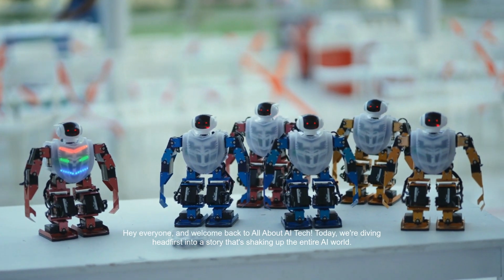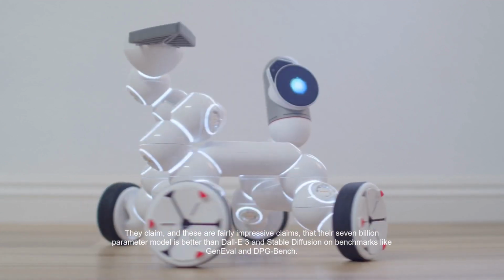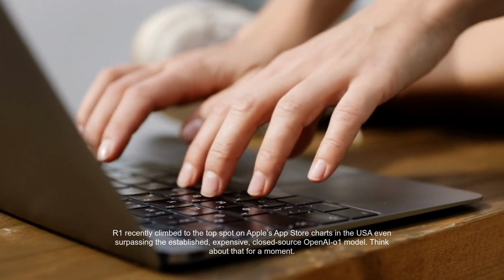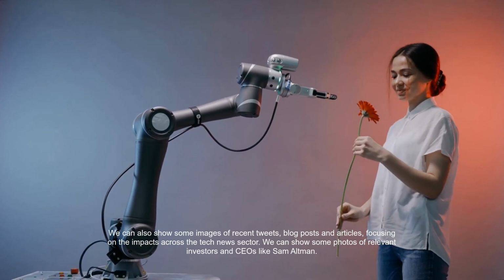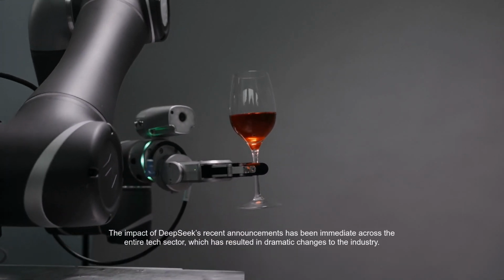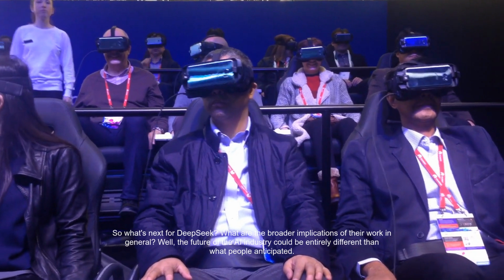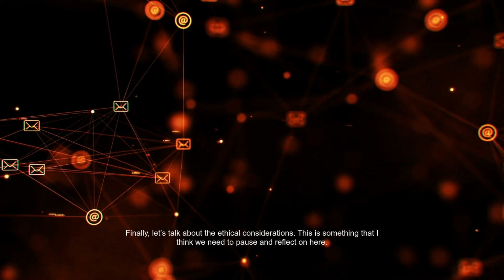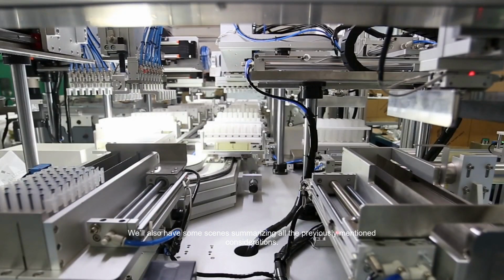DeepSeek's AI Revolution: Outperforming OpenAI and Disrupting Big Tech [Janus Pro & R1]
Hey tech enthusiasts! Get ready for a deep dive into the world of AI, specifically DeepSeek's game-changing AI models! We're breaking down how DeepSeek's Janus Pro image generation AI and R1 reasoning model are not only outperforming industry giants like OpenAI and challenging the established order of Big Tech, but also doing so at a fraction of the cost. This is a story of innovation, efficiency, and a potential seismic shift in the AI landscape. In this video, we'll explore the technology behind Janus Pro, showcasing its remarkable image generation capabilities and comparing its performance to Dall-E 3 and Stable Diffusion. We'll also examine DeepSeek R1, the top-rated free AI assistant that's causing a stir in Silicon Valley and impacting tech stocks like Nvidia and Oracle. Prepare to be amazed by how this ambitious Chinese startup is shaking up the AI industry, what the technology means, what it could mean in the future, and why this is such a big deal. We'll discuss the implications of their open-source models, the potential cost savings for businesses and developers, and the broader technological and ethical consequences of this emerging competition. Forget everything you thought you knew about AI — because DeepSeek has just rewritten the rule book. DeepSeek AI ArtificialIntelligence JanusPro R1 OpenSource OpenAI DALL-E